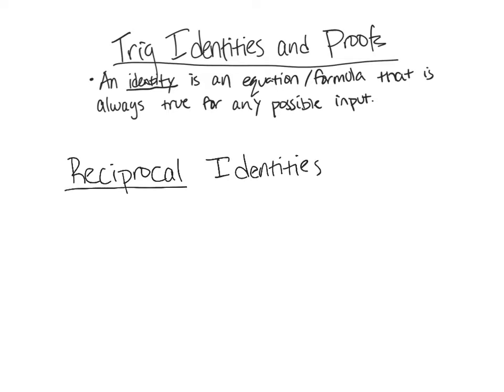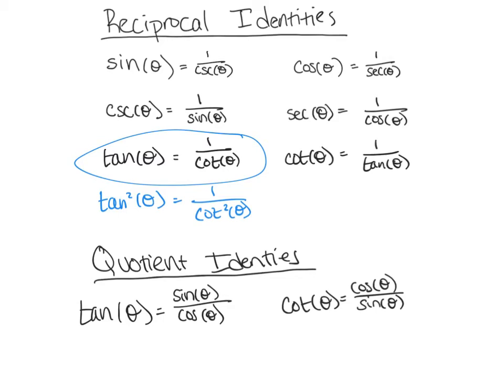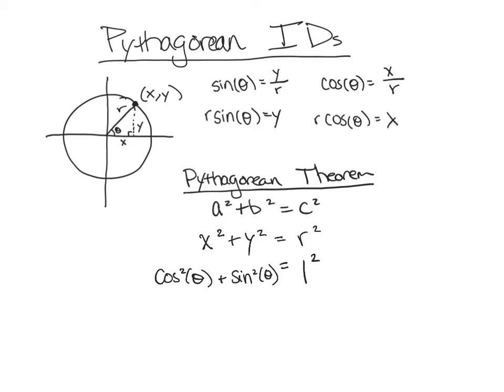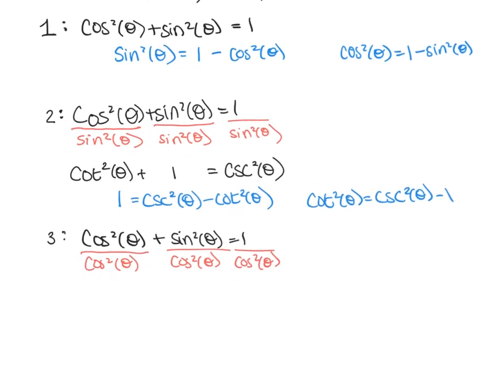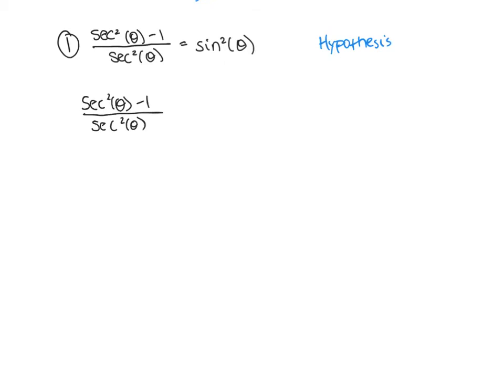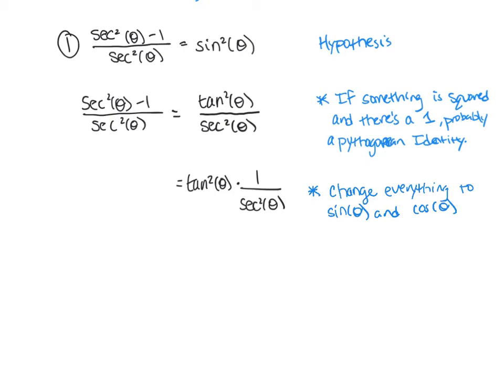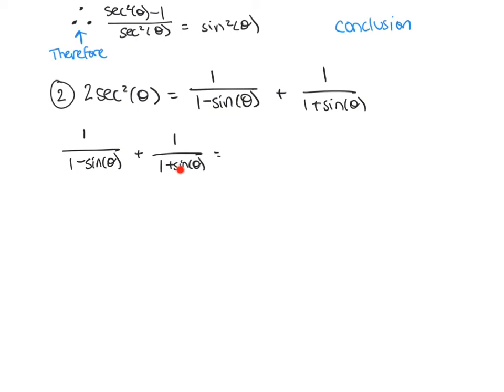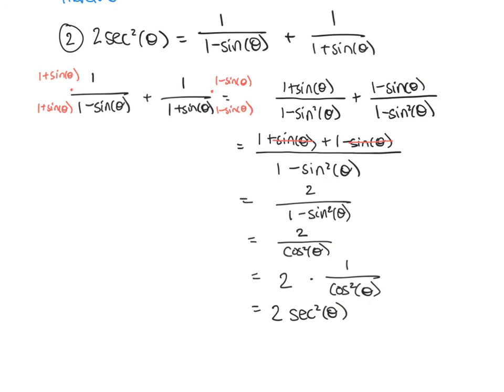Pythagorean Identities Day 1 Video